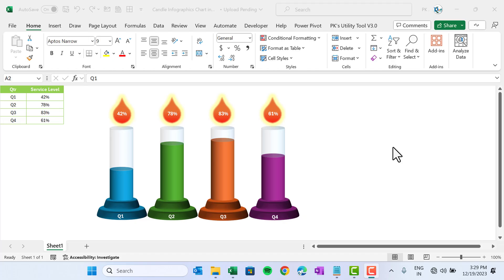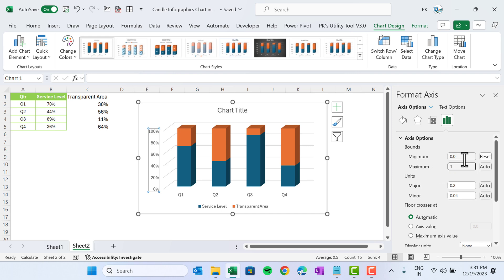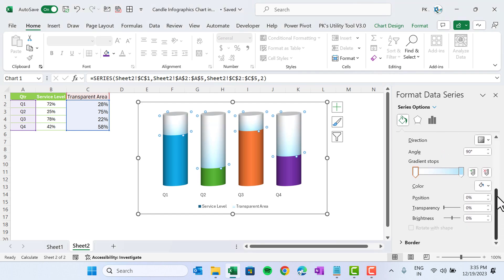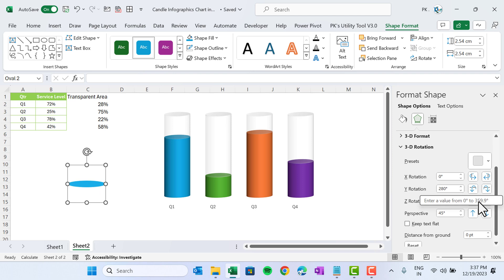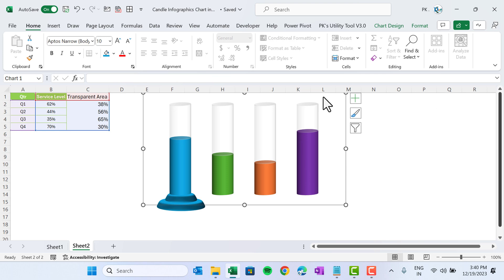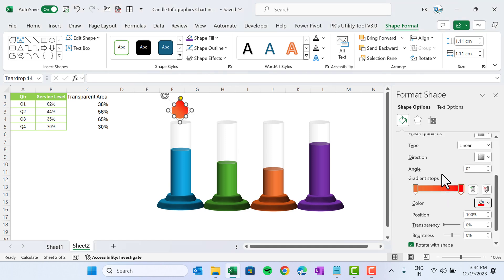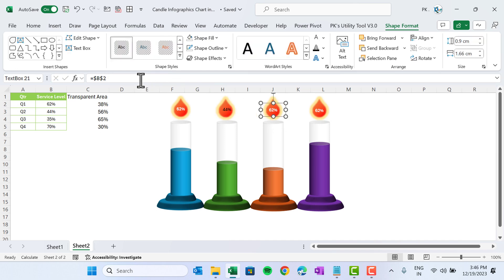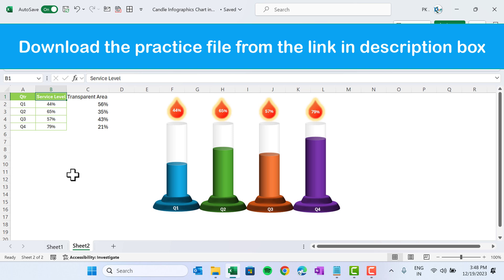Candle info-graphics chart in Excel | Step by step tutorial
In this video, we have explained how to create a Candle info-graphic chart in Excel. We have used the 3D Stacked column chart with Excel shapes to create this chart.